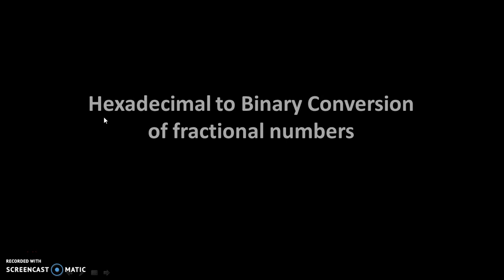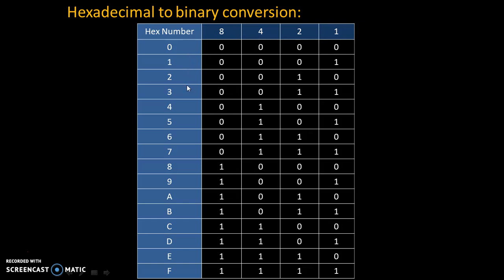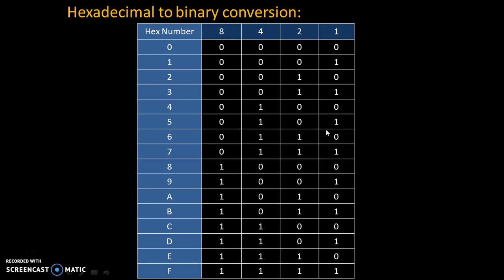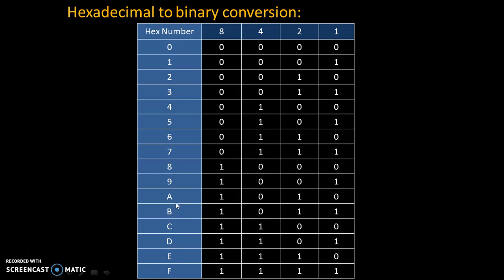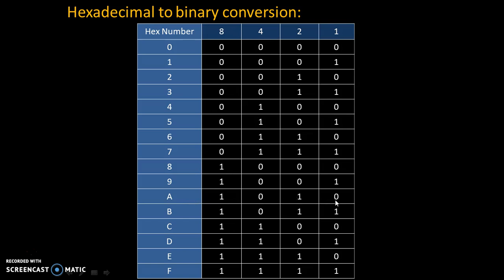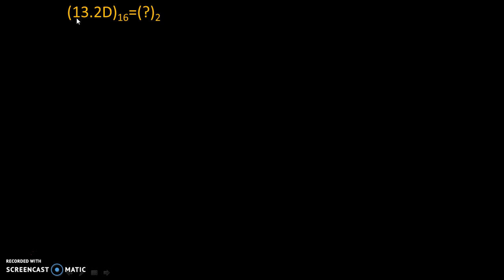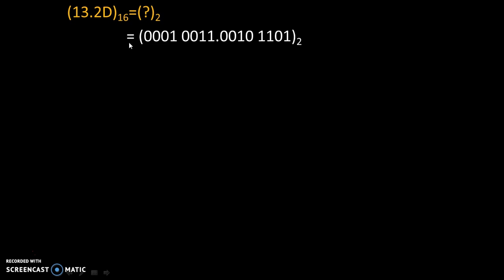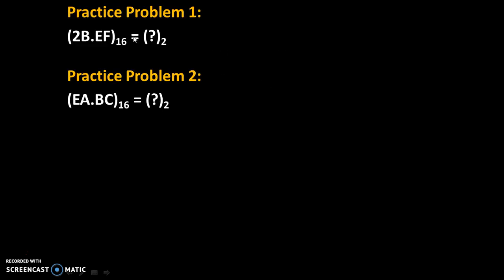Hexadecimal to Binary conversion of fractional numbers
This video explains hexadecimal to binary conversion of fractional numbers with practice problems.